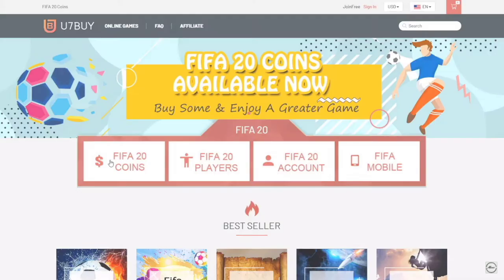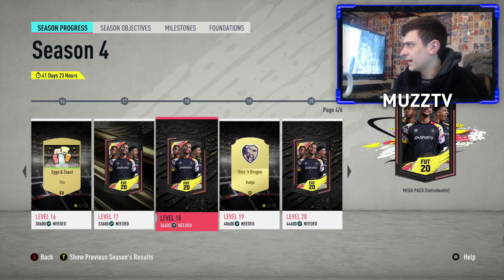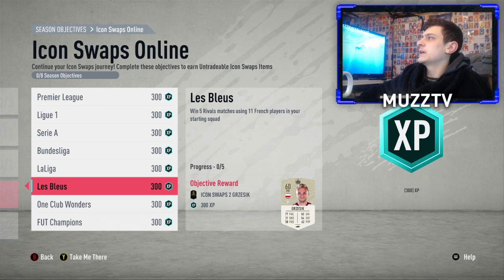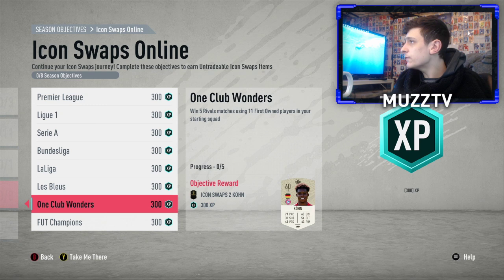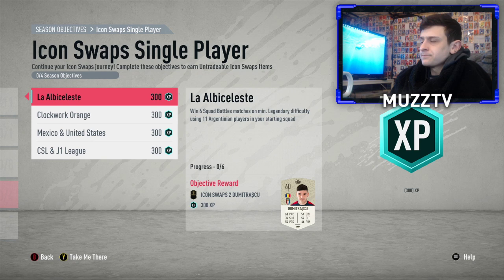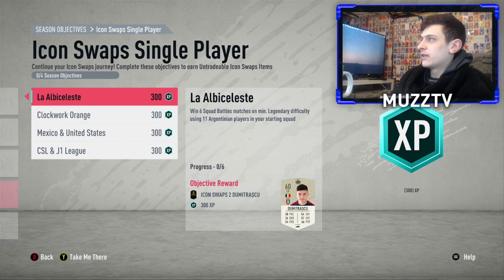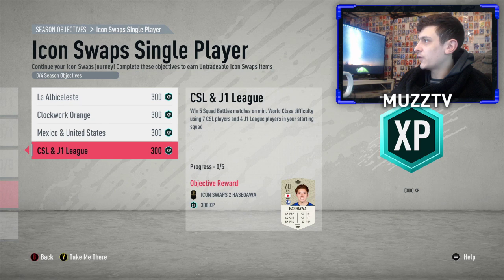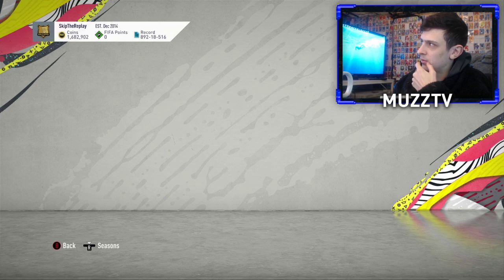HOW TO GET (12) ICON SWAPS FAST! ICON OBJECTIVE (FIFA 20)